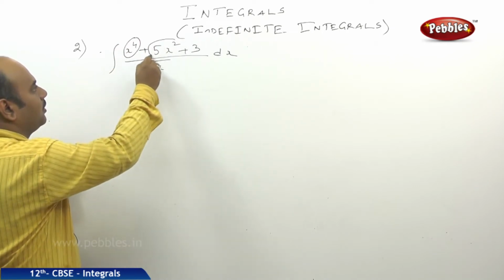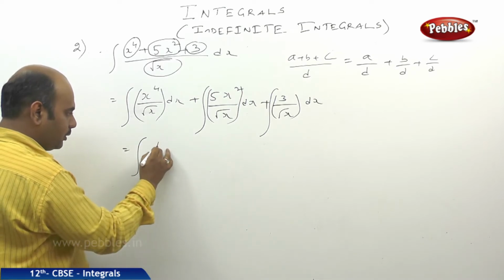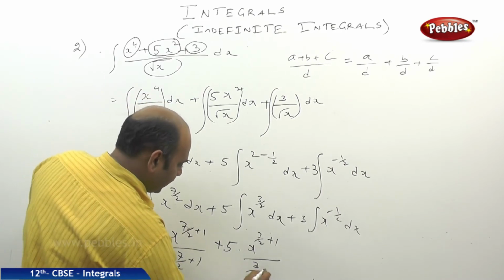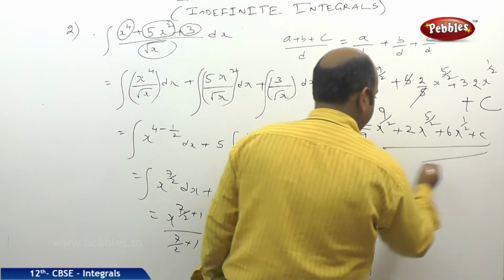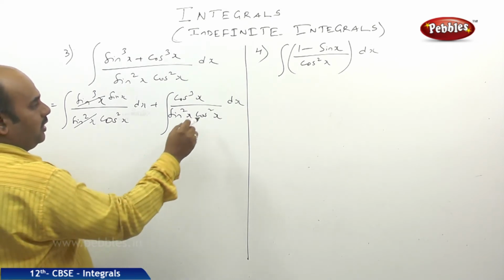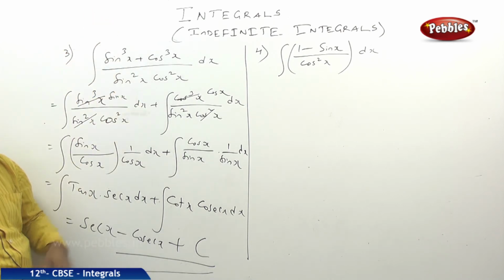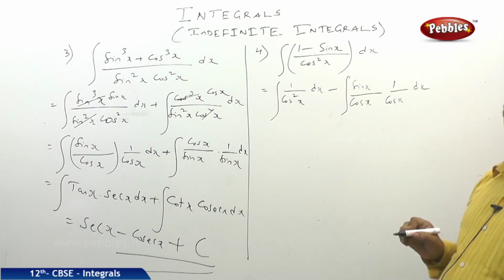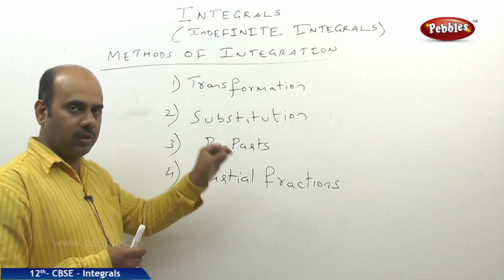CBSE Class 12th std Maths | Integrals | Part - 2